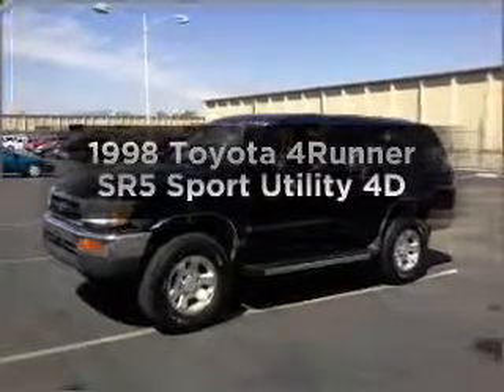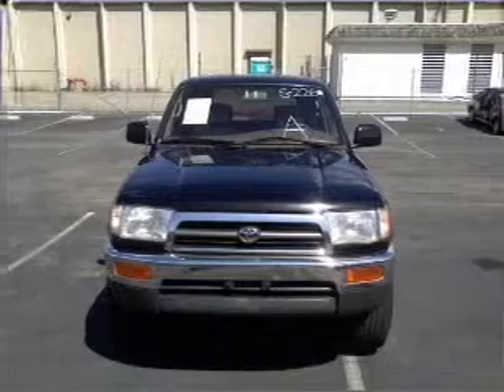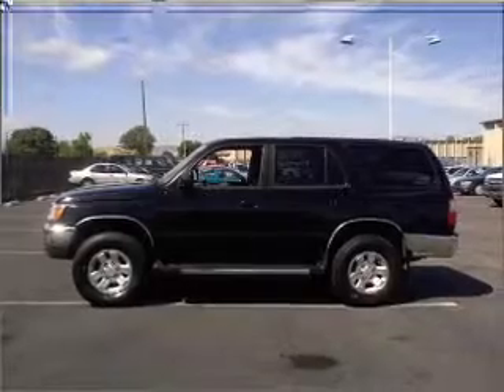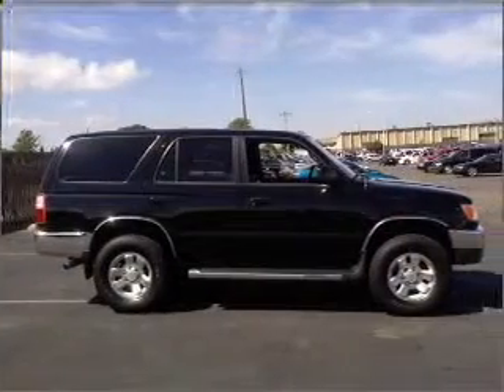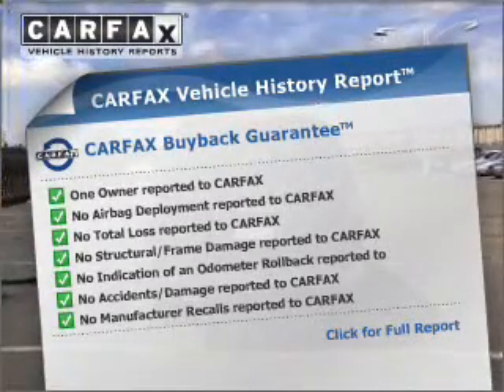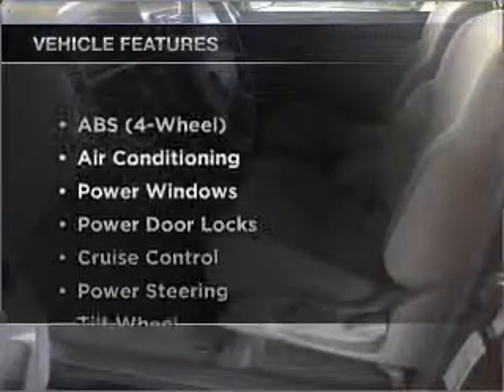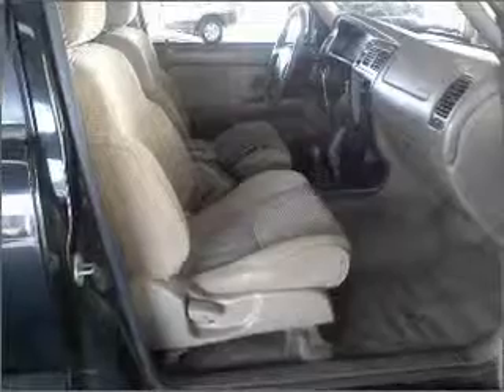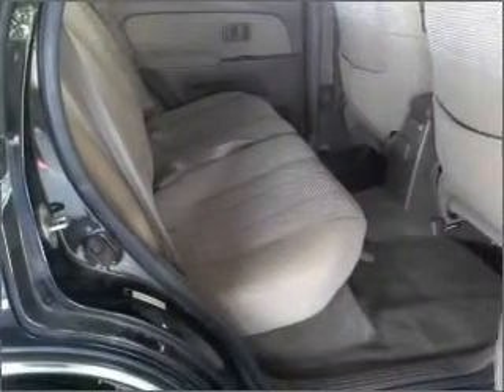1998 Toyota 4Runner - Dublin CA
Year: 1998
Make: Toyota
Model: 4Runner
Trim: SR5 Sport Utility 4D
Engine: 6 cylinder 3.4 Liter
Transmission:
Color: Black
Mileage: 276174
Address:
6438 Sierra Ct.